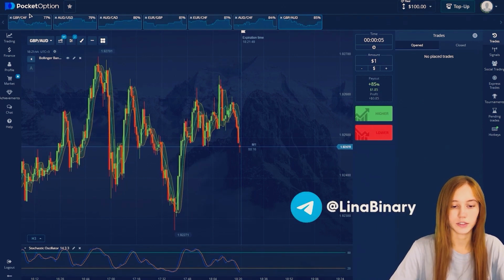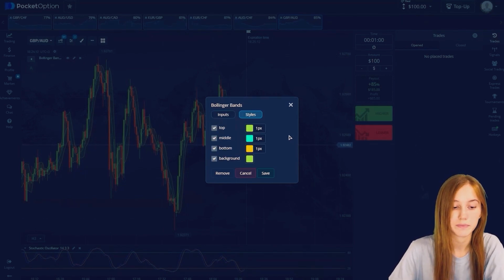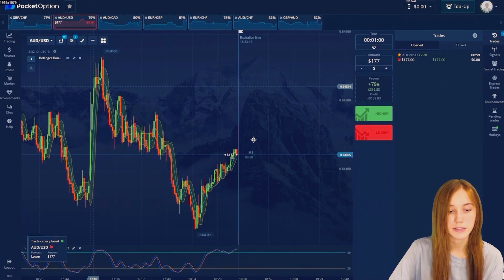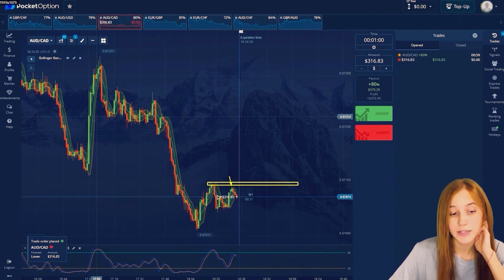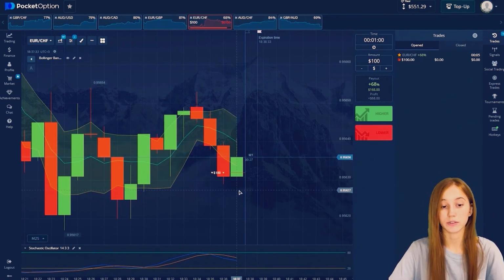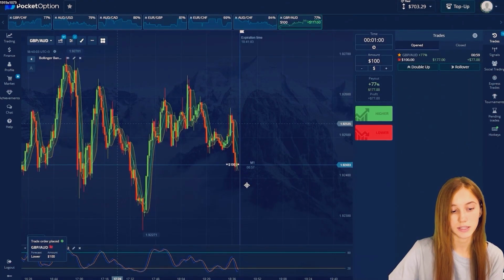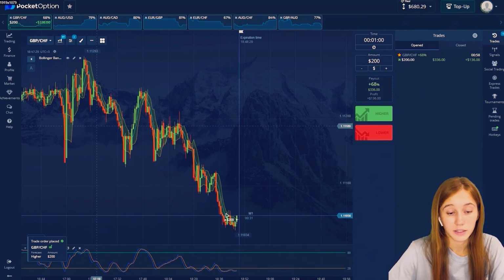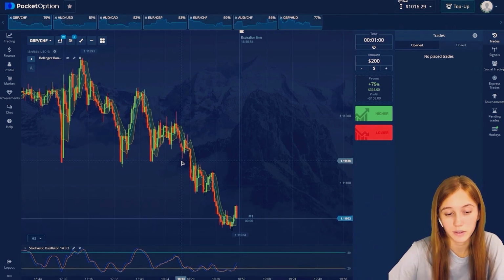Binary Trading For Beginners | Binary Options Strategy